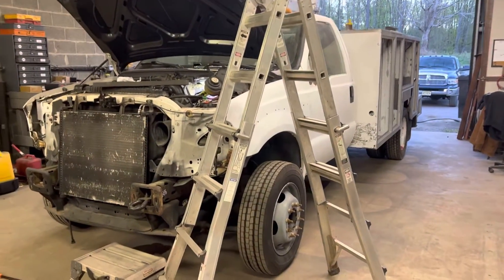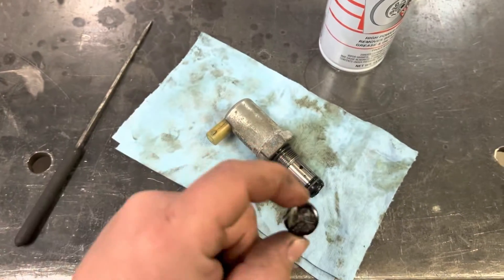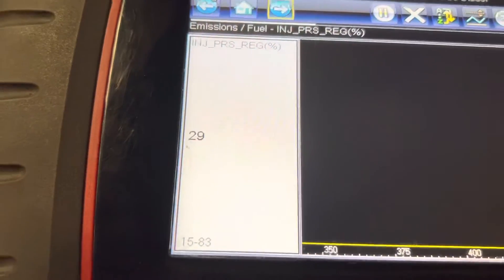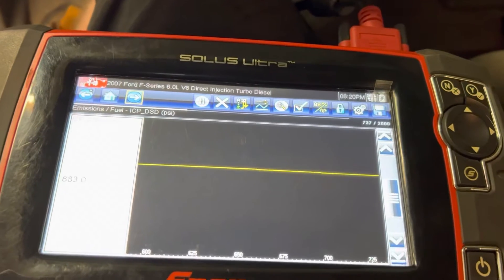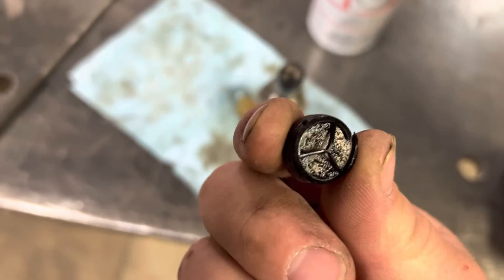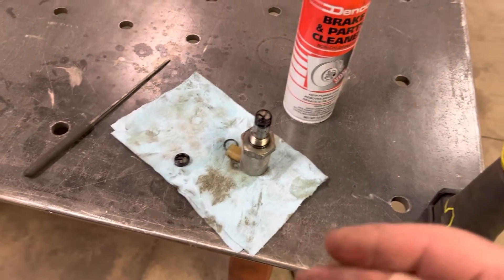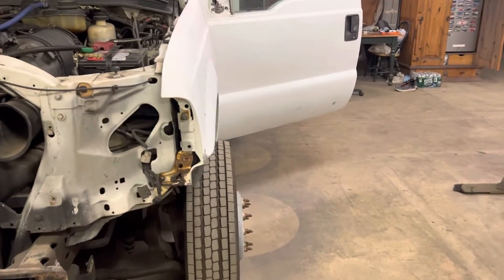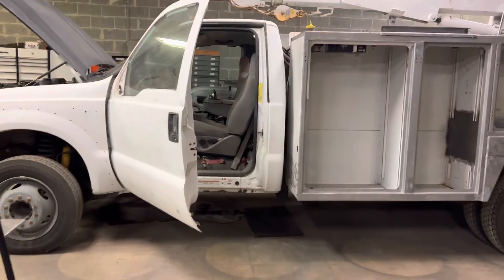My Truck Died, We Found The Problem !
In this video the 6.0 Powerstroke suddenly turned off while i had it outside to blow the dust off. Had to push it in with the forklift and rip down to the ipr to see if that was causing the issue! Longer then usual video but you may learn some things about your 6.0!